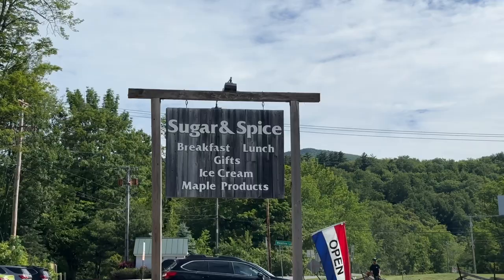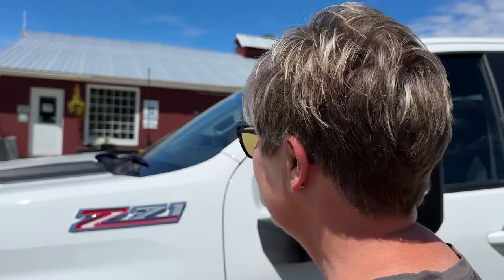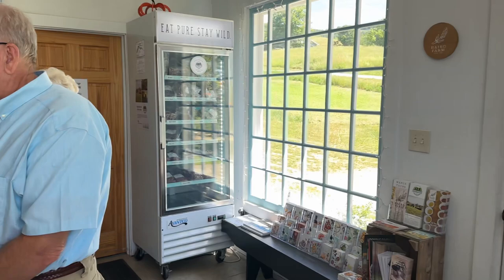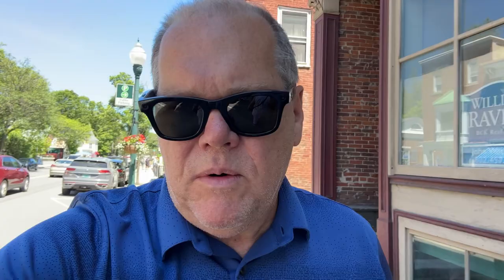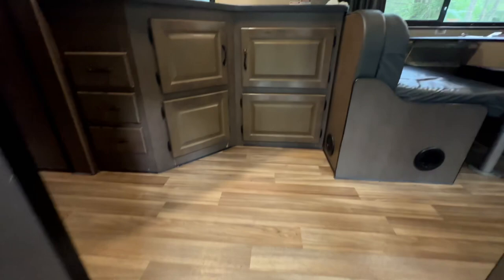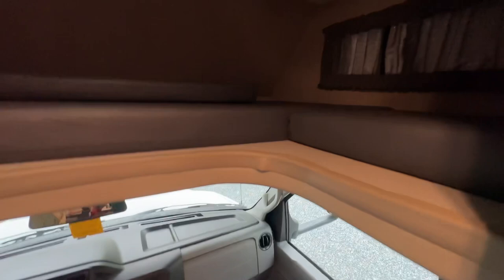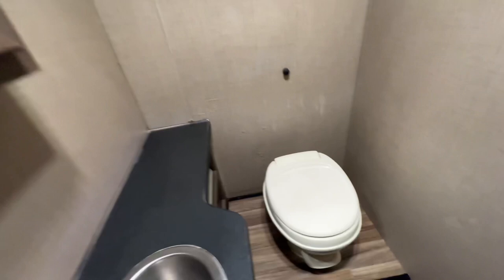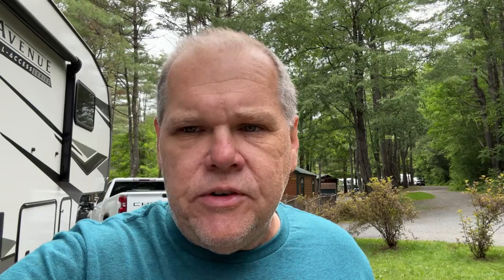WE KNEW THE END WAS NEAR (Maine Trip EP 6)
Campground:  KOA Quechee/Pine Valley

Planning an RV Trip to northeast Indiana?

THANK YOU TO OUR TWD CARAVAN MEMBERS!
Jim Kuzman
Ookiethefrog
Mark Mlynarski
Karen Mlynarski
Linda Linda
Jill Fearing
RW Smith
Glenn Larish